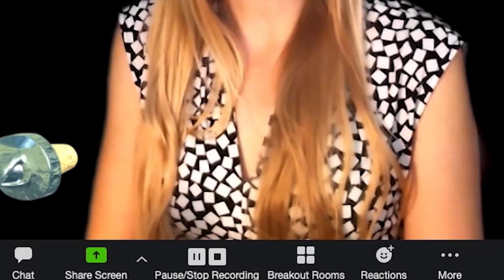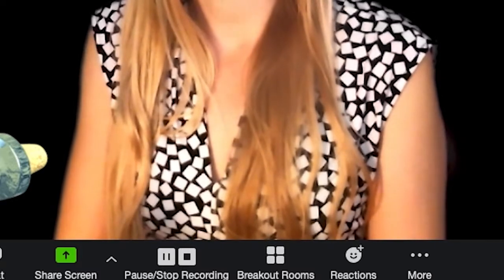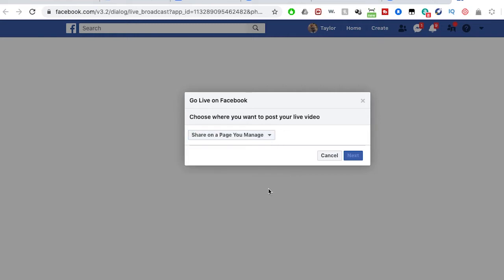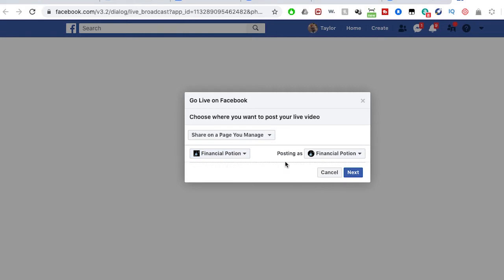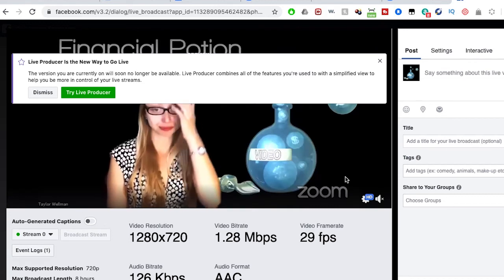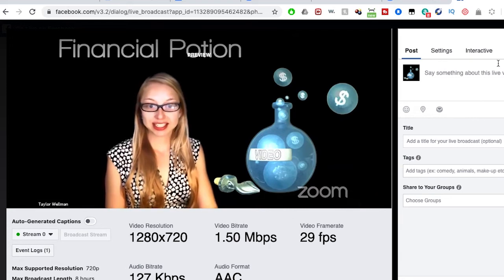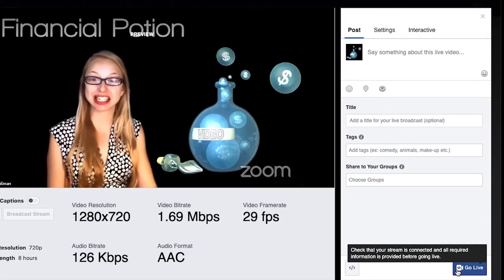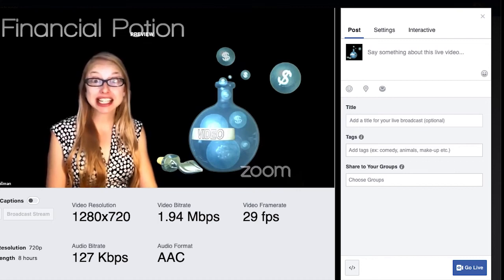How To Go Live on Facebook Using ZOOM Video Conferencing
Learn how to easily go live on Facebook LIVE using the ZOOM video conferencing software. Need equipment?

Using Facebook Live with ZOOM video conferencing software couldn't be easier. This is great to use if you want to have a live interview with someone.  Using the ZOOM platform, each presenter could have a virtual branded background. This will provide a clean look for each speaker.

As the host you could click on the "more" three dots button and the only option you'll see is to go live on Facebook. After you click that button it's going to open Facebook.

Once Facebook opens you'll be able select where you want to have the live post to. You can choose to post to your timeline, a group or a manage you manage. If you click on group or page then there will be a drop down where you can select the page or group you want to post to.

Once you select where you want to post to, you can then add your title, description, tags and post to other groups. You'll notice there is a lag however once you click on "go live" it will be live, so don't wait, don't pause and start talking once you click on "go live".